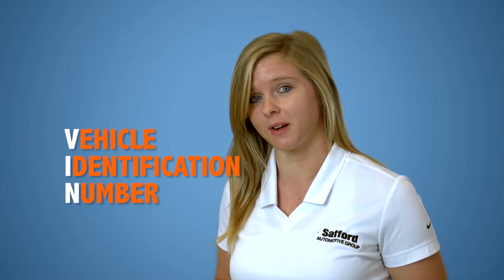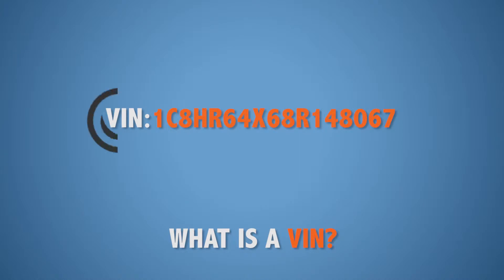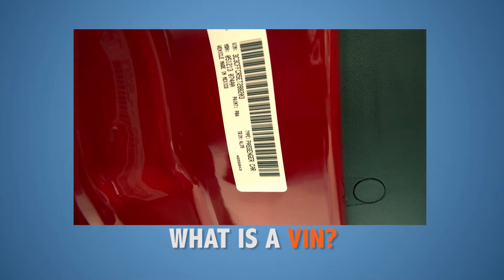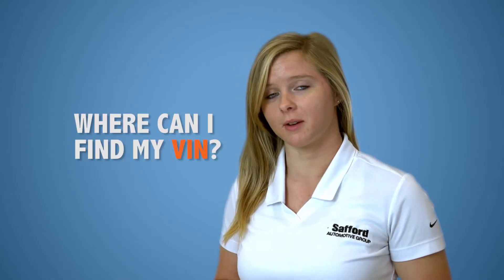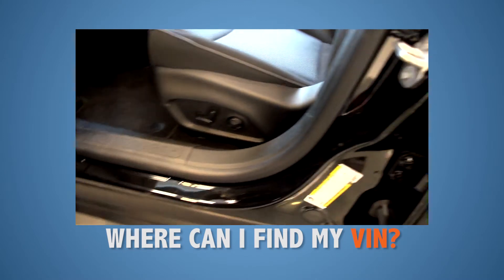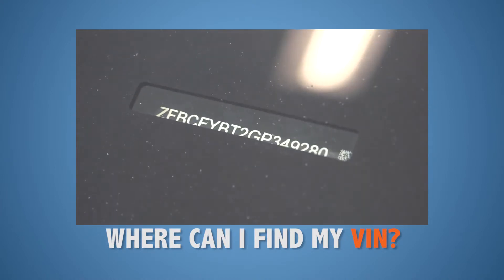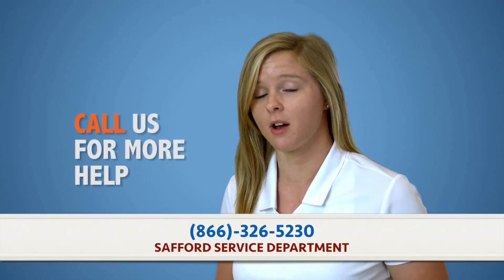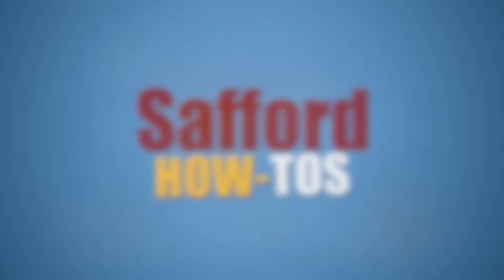How To Find Your VIN | Safford HOW-TOs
Finding your vehicle identification number, or VIN, is a very simple process.  Just open up your driver's side door and scan the door jam and door edge.  You should see a clearly marked sticker or plate attached to the vehicle.  If for some reason yours is missing, move to the front windshield and find the cut out in the lower driver's side corner.  In that cutout there will be a sticker or plate with that 17 digit number.  Your VIN contains vehicle specific information and can be used to look up things such as Recall information and Vehicle History Reports.  If you are still having trouble finding your VIN please give us a call at or stop by our service department.